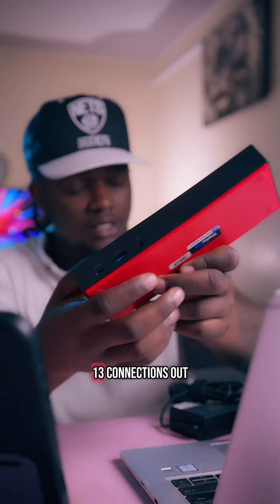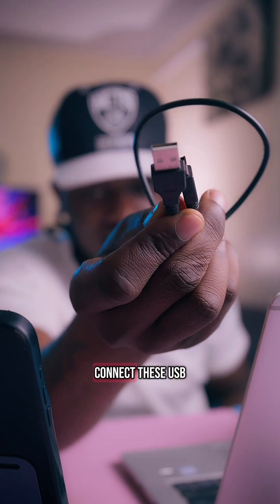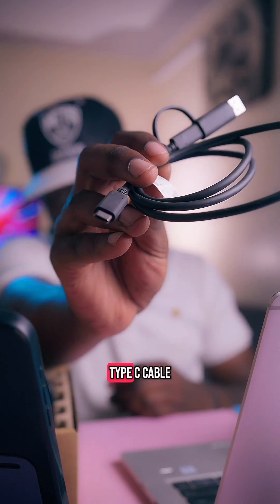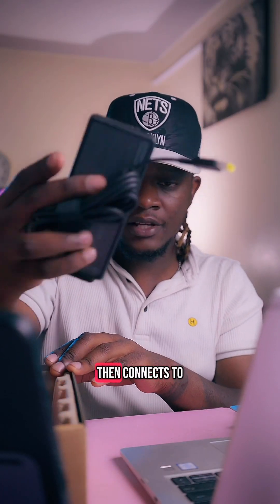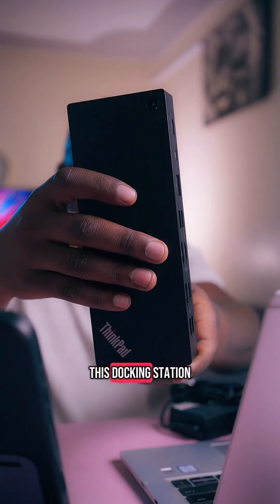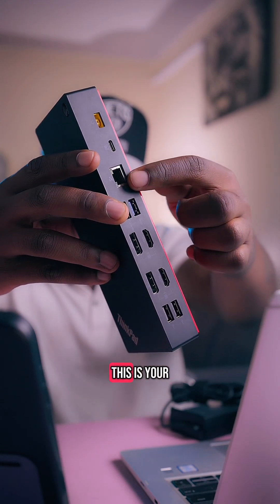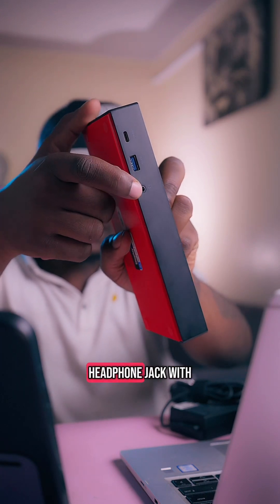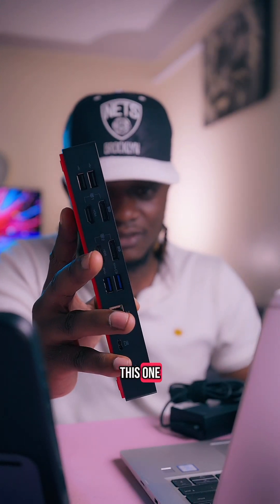What is a Docking Station? Lenovo Thinkpad Docking station in depth Review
Maximize your productivity with the Lenovo ThinkPad Hybrid USB-C Docking Station! One dock to rule them all—whether you have a Lenovo USB-C laptop, tablet, or even a previous-gen device with a USB-A adapter, this dock has you covered. Seamlessly expand your connectivity, boost performance, and power your workspace with ease.